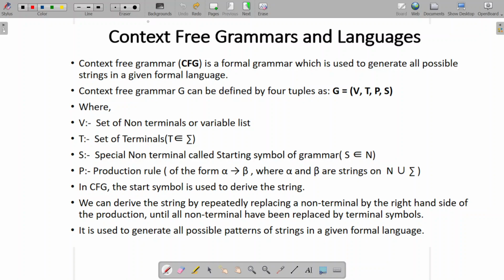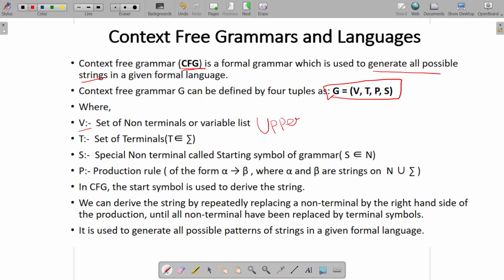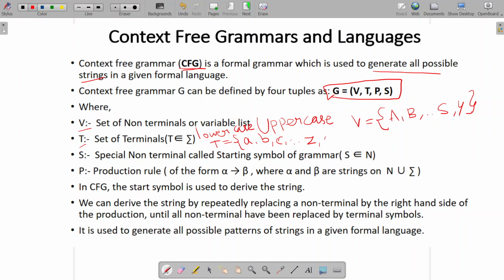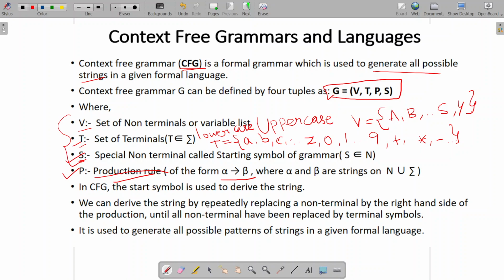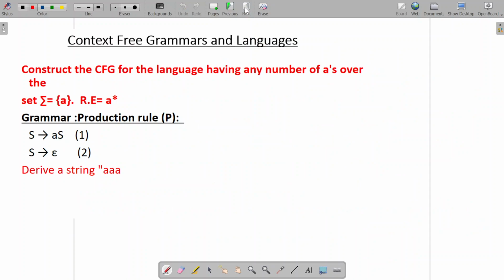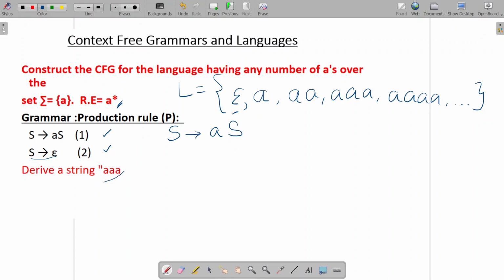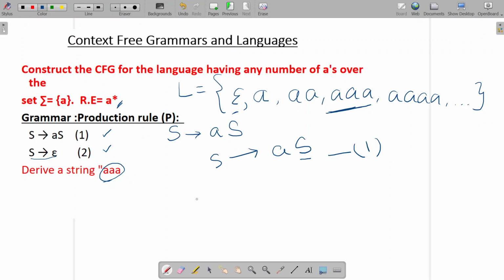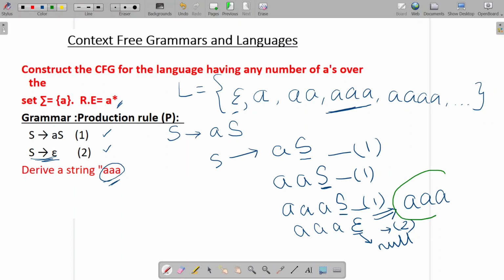CFG - Context Free Grammar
CFG - Context Free Grammar; 4- Tuple format